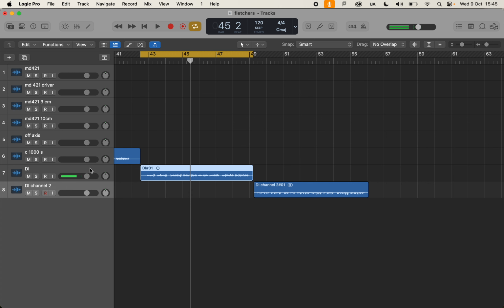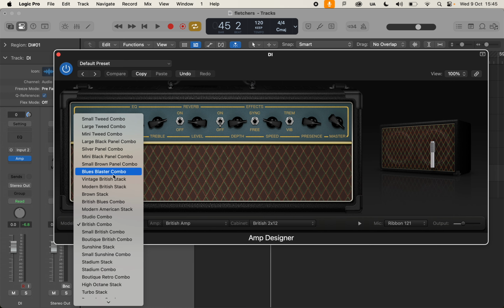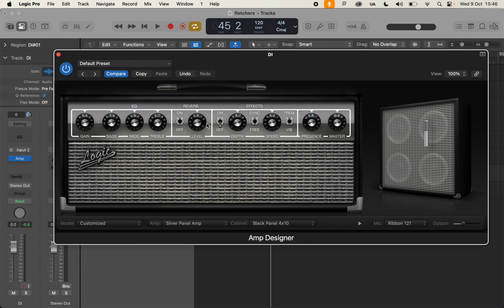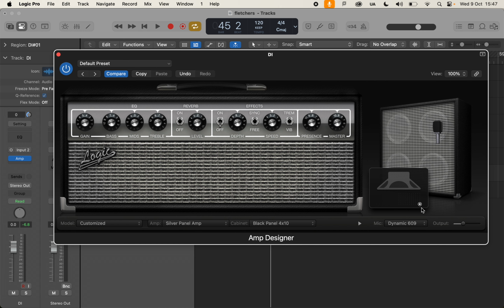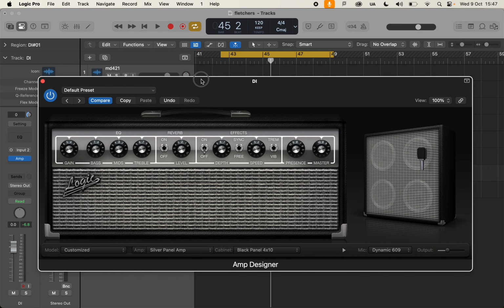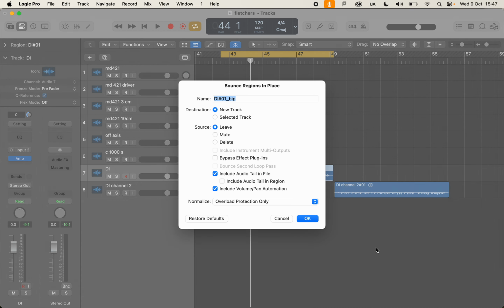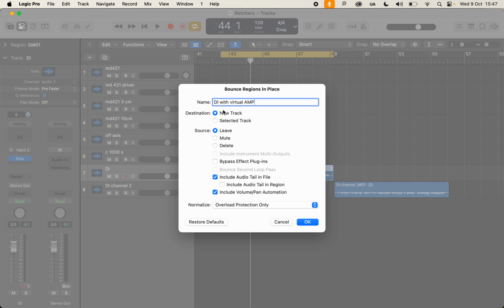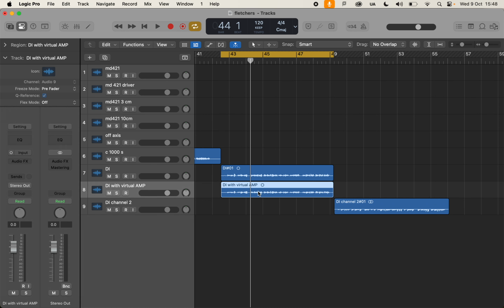How To Improve DI Guitar with Logic's Amp Designer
For bass DI Select "Bass Amp Designer" instead.